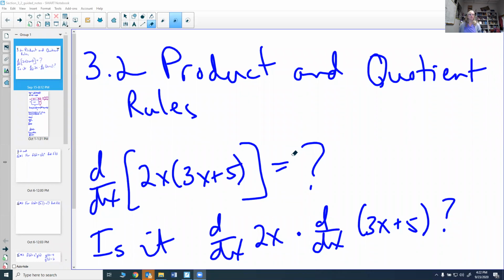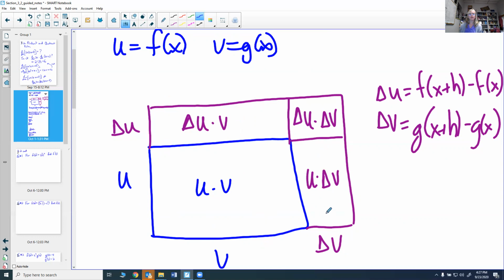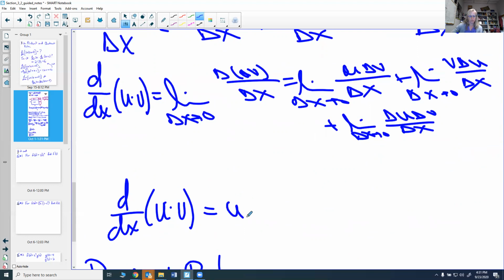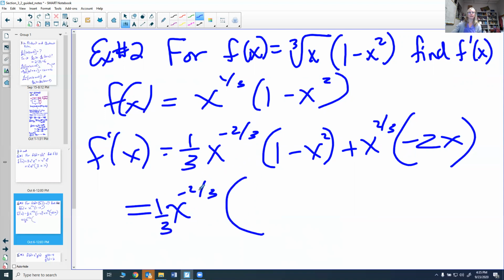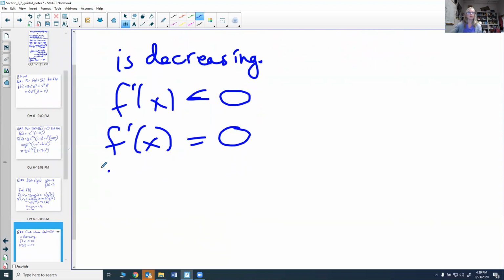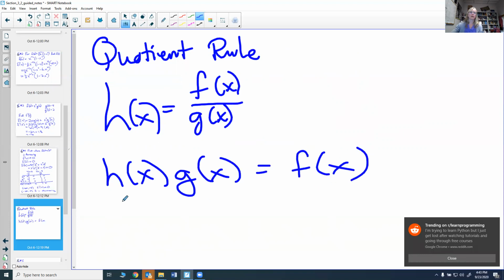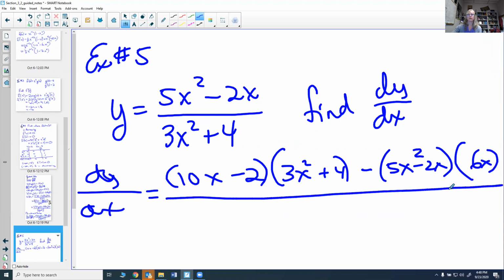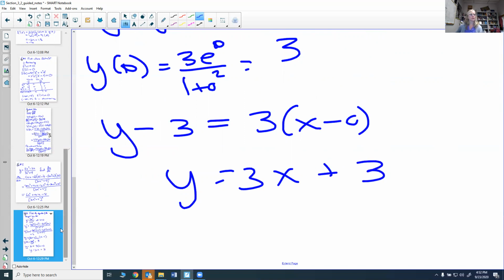Section 3 2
Section 3.2 of the Stewart Concepts and Context textbook for Calculus I. This section demonstrates the product and quotient rules for derivatives..